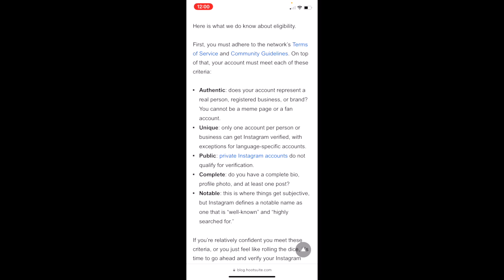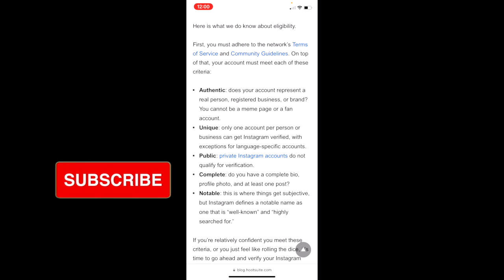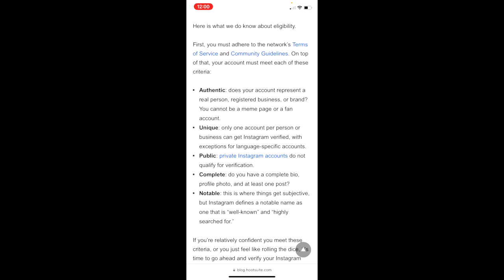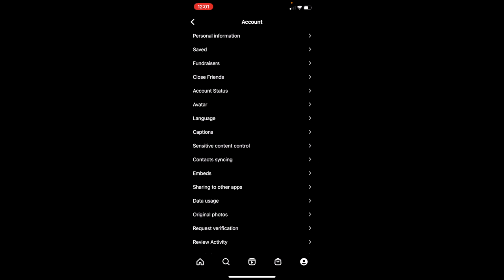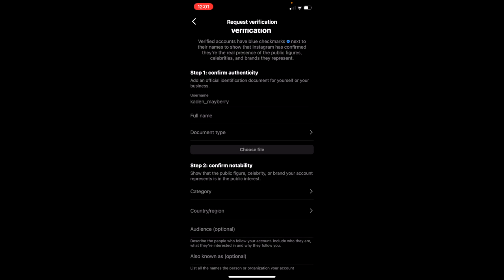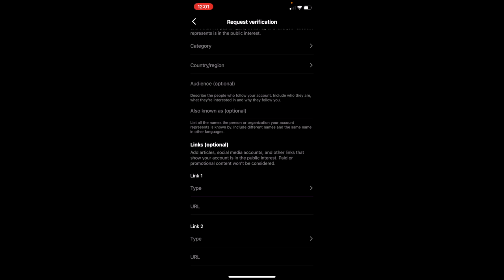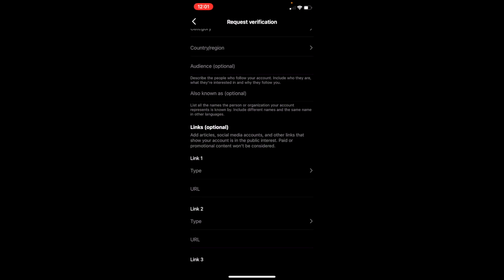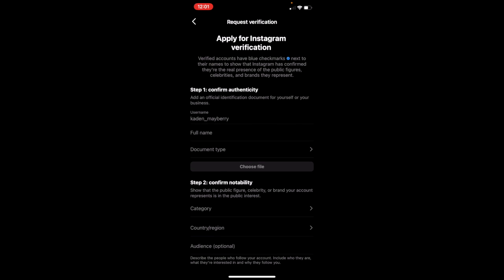How To Get Verified On Instagram In 2022: Step-by-Step Guide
Learn how to get verified on Instagram in 2022. You first need to meet some requirements to be able to request verification which I go over in the video. You then have to fill out a verification request to Instagram and fill out all the information and then submit your request. Watch exactly how to do with this video.